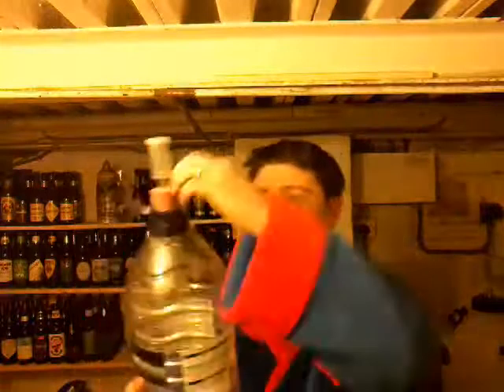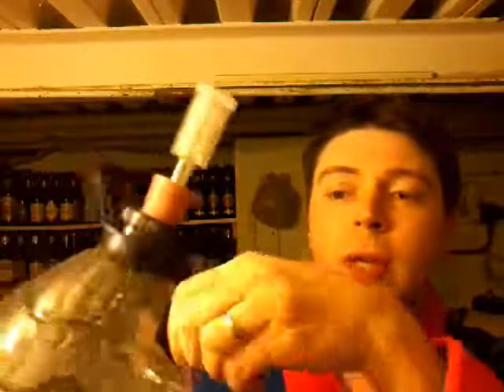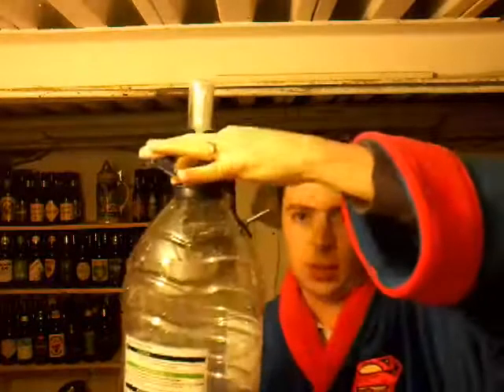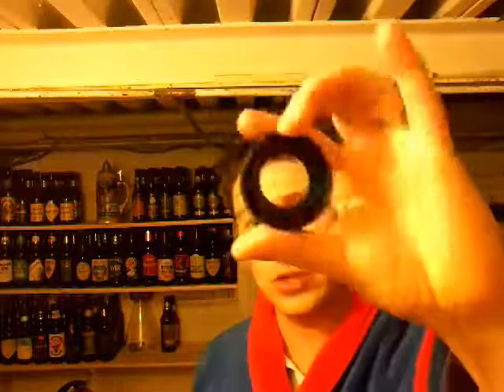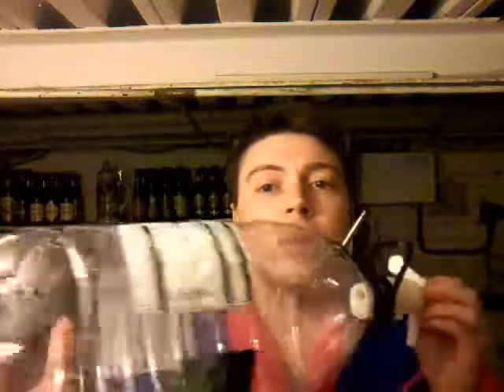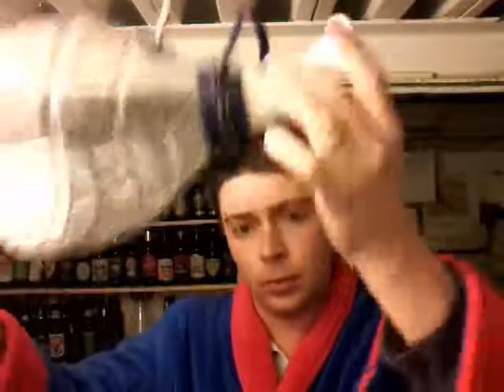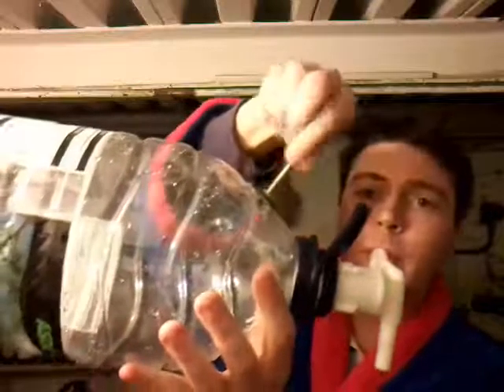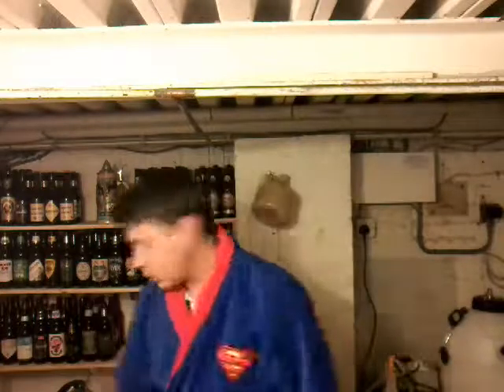Cheap pressure valve carboy/demijohn - no need to syphon ever again!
I hate syphons so I made this for easy transfer of wine between primary and secondary carboys and then to bottle or bag.